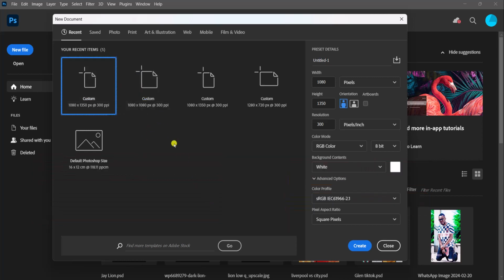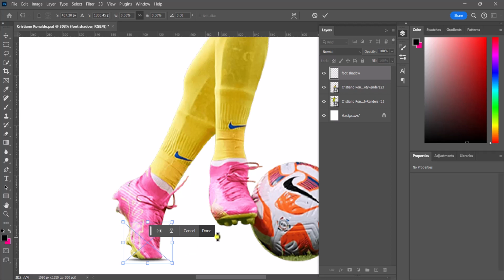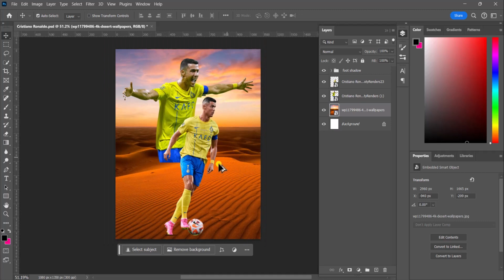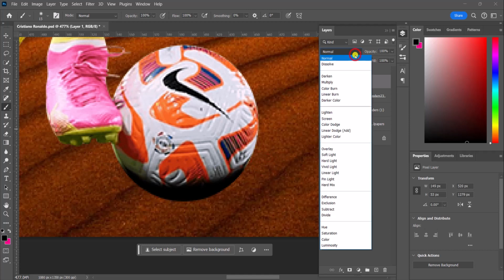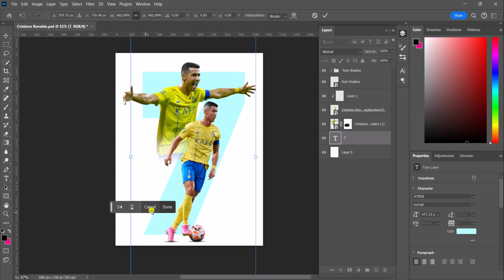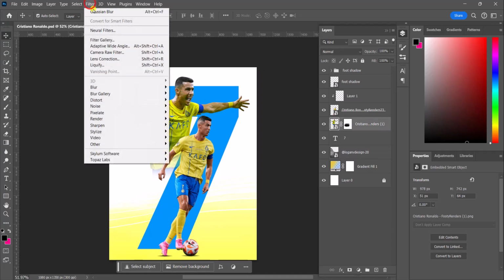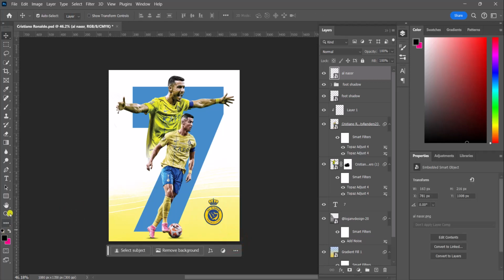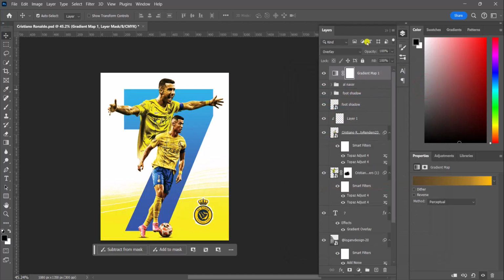Cristiano Ronaldo Sports Poster Design - Photoshop Tutorial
Learn how to create a dynamic poster design featuring football superstar Cristiano Ronaldo with our comprehensive Photoshop tutorial. This video guides you through the process of creating a stunning poster just like the one in the thumbnail, with a focus on blending techniques, text placement, and color theory. Perfect for Photoshop enthusiasts of all levels! Don’t forget to download the PSD file to follow along.